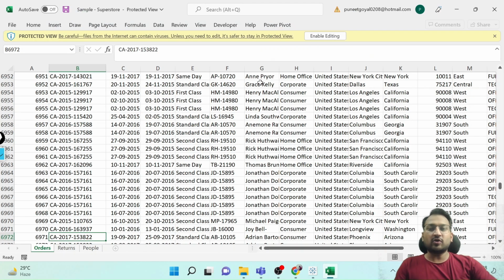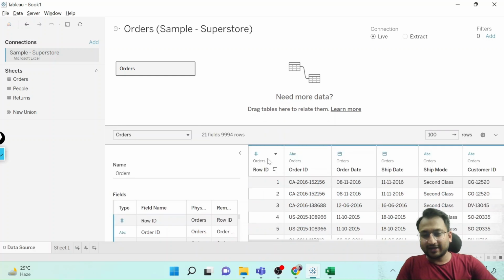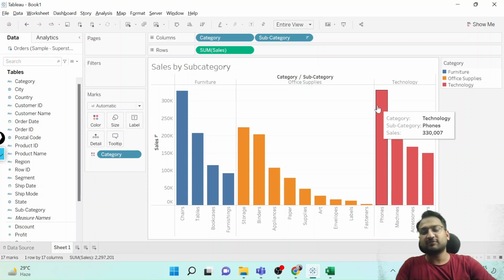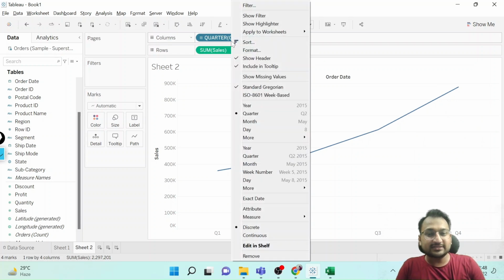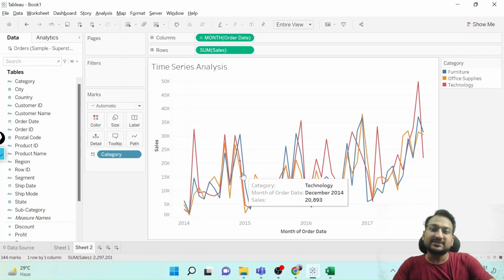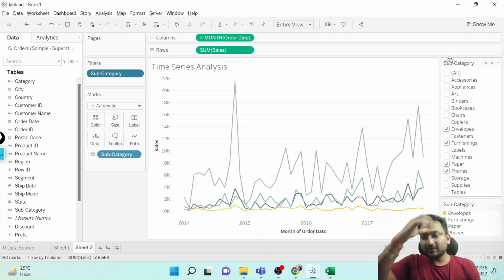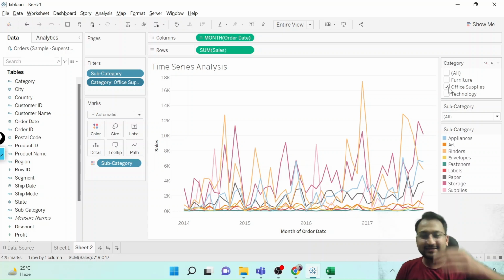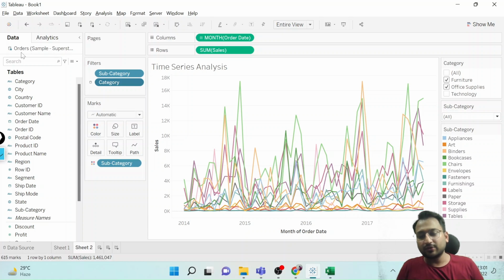CHASE 3 CHARTS AND DATA TYPES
Watch this to understand:
Time Series Analysis
Trend Vs Seasonality
Use of Filters